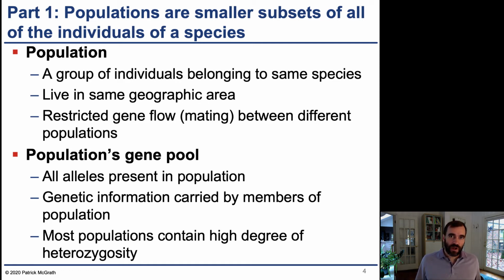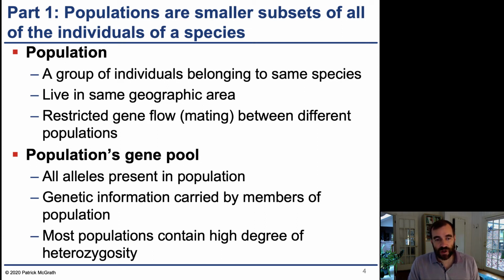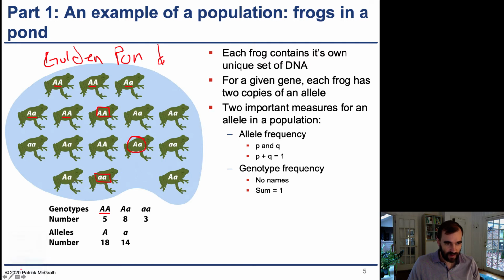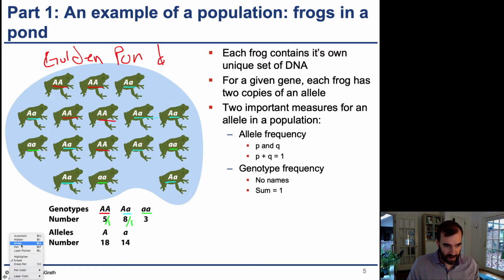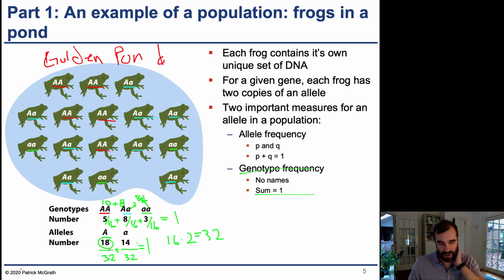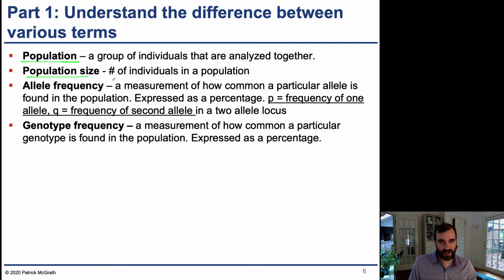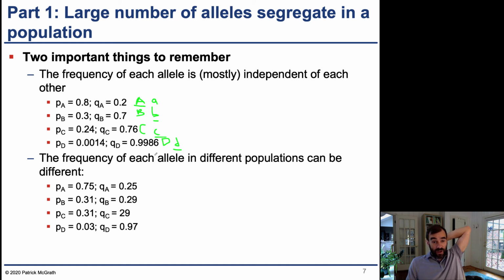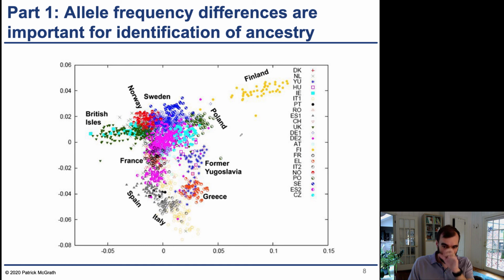Chapter26 - 2 - Populations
Table of Contents:

00:00 - Part 1: Populations are smaller subsets of all of the individuals of a species
02:40 - Part 1: An example of a population: frogs in a pond
05:08 - Part 1: An example of a population: frogs in a pond
05:16 - Part 1: An example of a population: frogs in a pond
09:17 - Part 1: Understand the difference between various terms
09:24 - Part 1: An example of a population: frogs in a pond
09:36 - Part 1: Understand the difference between various terms
10:00 - Part 1: An example of a population: frogs in a pond
10:11 - Part 1: Understand the difference between various terms
10:11 - Part 1: Large number of alleles segregate in a population
12:33 - Part 1: Allele frequency differences are important for identification of ancestry
13:56 - Part 2: Hardy-Weinberg equilibrium